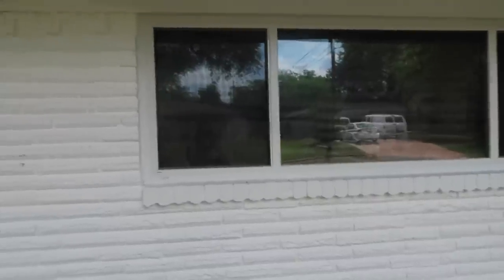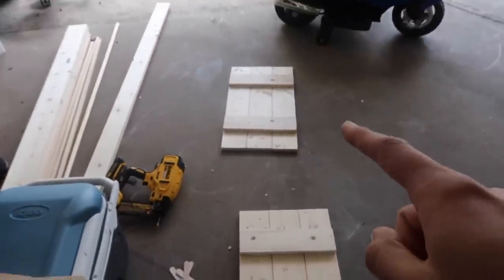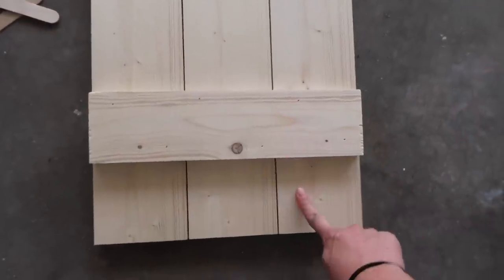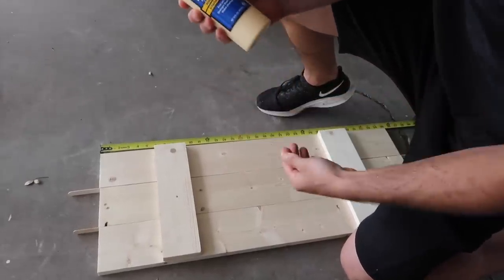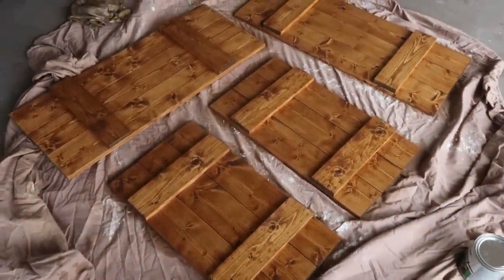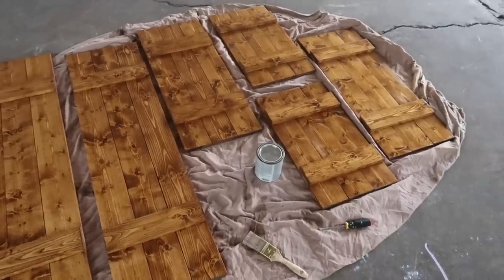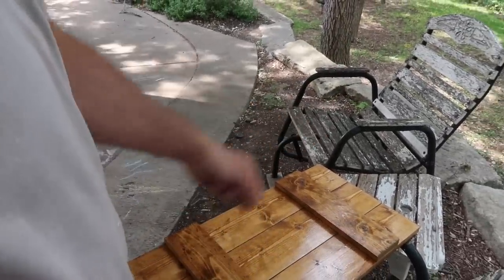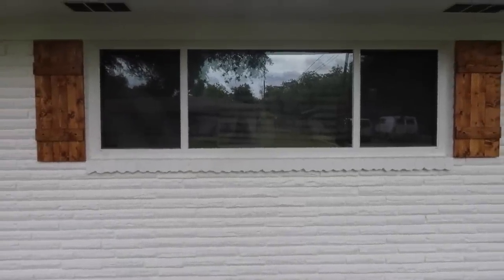DIY FARMHOUSE SHUTTERS: BOARD & BATTEN SHUTTERS ON A BUDGET: EASY DIY PROJECT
Hey guys! It has been some time since I have filmed a house project! These farmhouse shutters were super easy and affordable to make in no time! Each set of shutters only cost around $20 each to make! Can you believe how cheap that is?!?! All supplies are listed below!

SUPPLIES NEEDED TO MAKE SHUTTERS:
1x5 inch common boards (vertical)
1x4 inch common boards (horizontal)
Miter saw
drill
-120 grit sanding block
-wood stain of your choice
-polyurethane protective coat
-exterior wood glue
-bristle paint brushes
-teacloth/old rag to wipe off stain
-1 1/4'' brad nails
-brad or nail gun
-1/4'' drill bit for pilot hole
-hex bit for screwing in tapcon
-tapcon 1/4'' screws & 1/4'' masonry bit

ABOUT ME: Hi everyone! My name is Abby and I am a working mom living in Texas with my husband, Trey. We have two kids named Truett and Vera. We live a very hectic and busy life trying to balance kids, family time, housework, and working full-time. I thrive on DIY projects, saving money, and anything homemade. My hope is to share with you an honest glimpse of our life. Thank you for taking the time to watch.